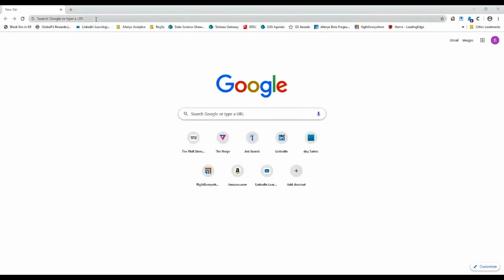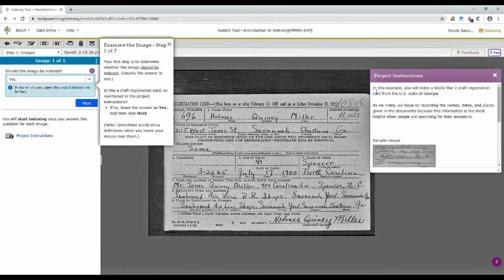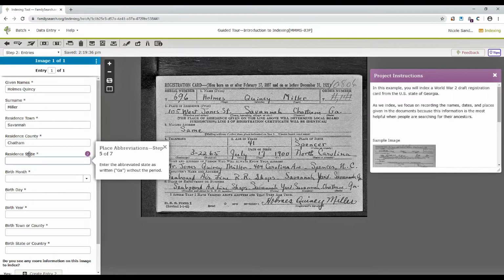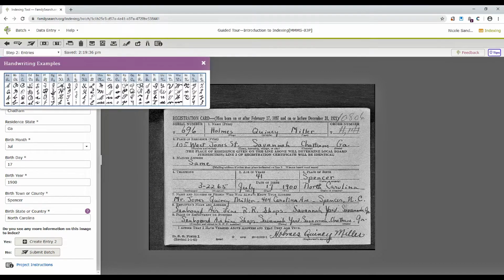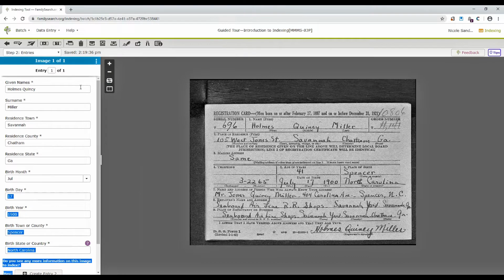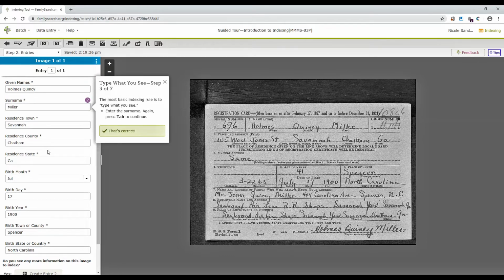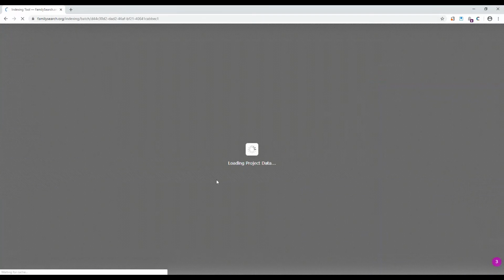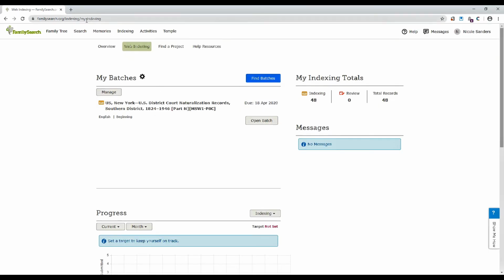Family History Indexing Tutorial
Quick tutorial about indexing at FamilySearch.org